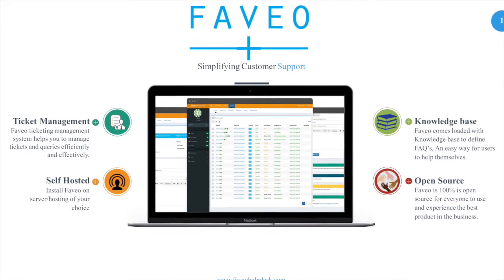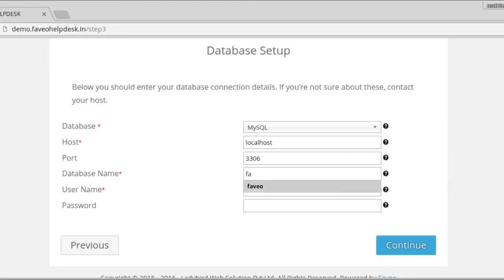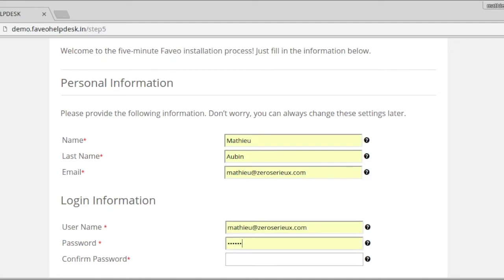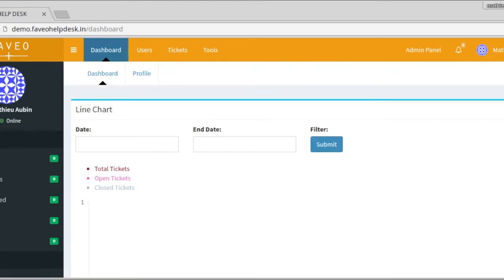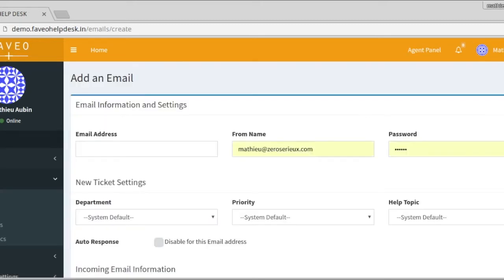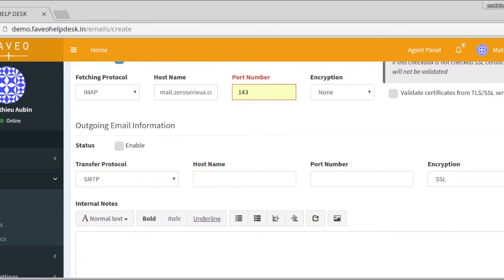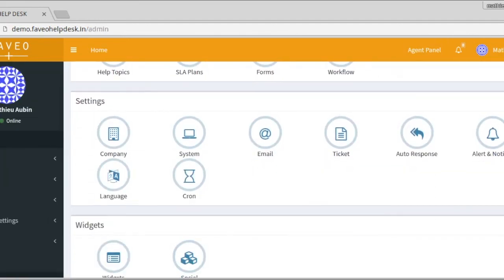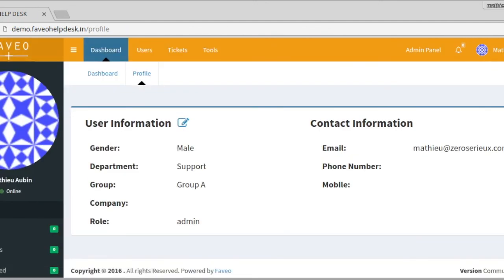Faveo HELPDESK Community Edition 1.0.7.6 Installation and basic settings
This video shows how to install & configure Faveo's Helpdesk Community edition version 1.0.7.6 using  inbuilt/auto installer on a server where all the basic server configuration or requirement to run Faveo are meet.

There are two setting required after Faveo is installed. Once these two settings are done, you can start using Faveo.

1. Configure email: After the installation is complete the only thing required to make Faveo work is to link it with your email account, so Faveo can read email and convert them to tickets.

2. Configure Job scheduler: For Faveo to read email we need to use a Job scheduler to execute Faveo’s email reading URL